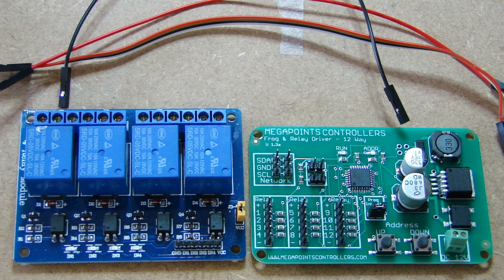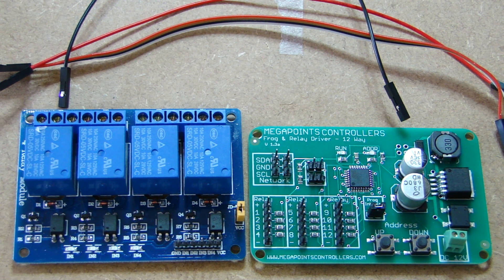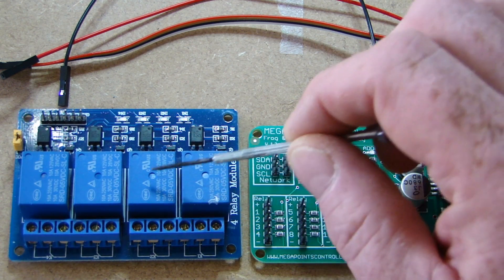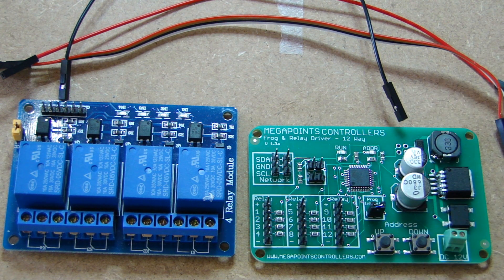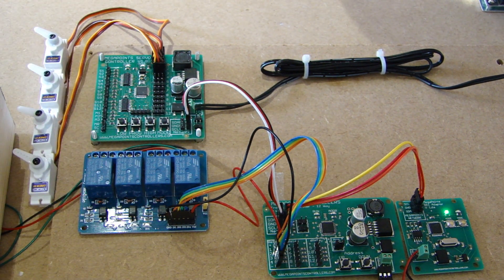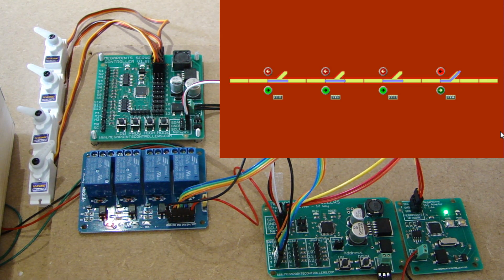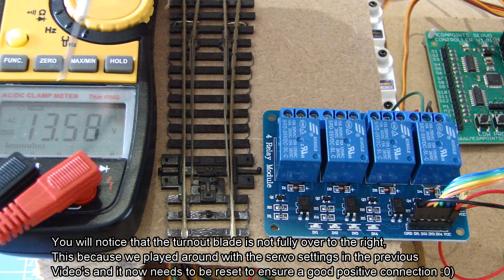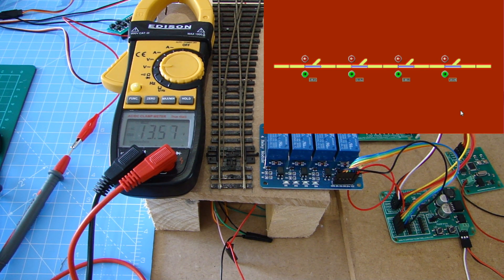Megapoint Controllers Part 3 and Relay Boards 20-08-2017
And here we have the 3rd but not last install of the MegaPoint control system.
In this video we have added the MegaPoints Frog/Relay board and a Relay board it self, all hooked up to the MegaPoint DCC adaptor board, the MegaPoint Servo Board and RailMaster.
Links below to where you can buy all the componants seen in this video.
4 x Relay Board, anywhere on eBay or from here if you don't mind waiting for delivery